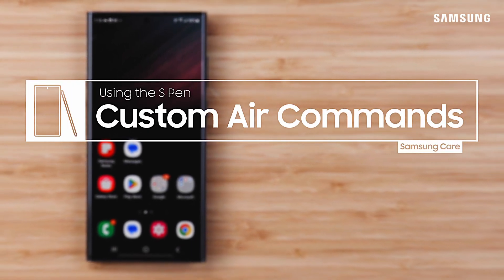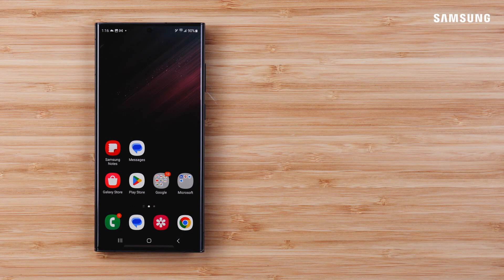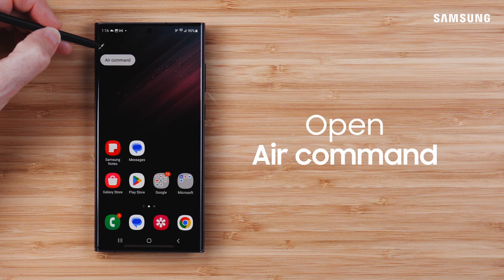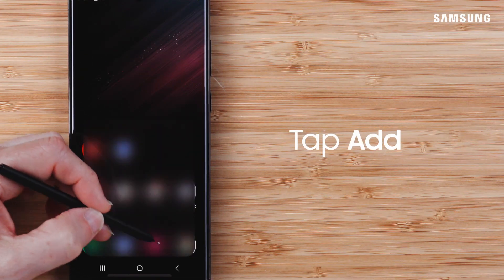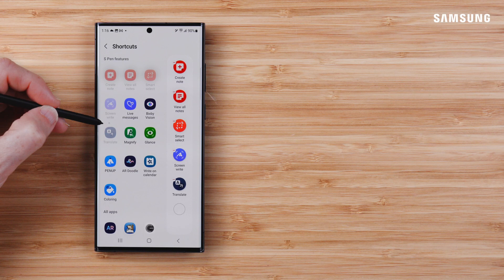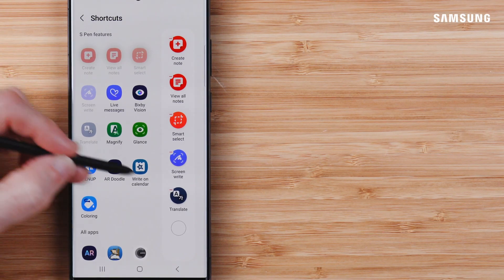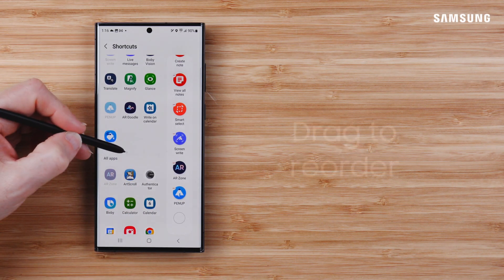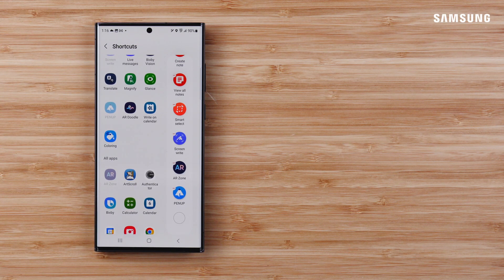Customize the S Pen Air Command menu | Samsung US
Customizing the Air Command menu is a great way to highlight your favorite Galaxy S Pen features for quick access. First, tap the Air Command menu, and then tap Add shortcuts. Your current S Pen shortcuts will show in the Air Command menu to the right of the screen. To make room for your favorite apps and features, tap the minus sign next to each shortcut you’d like to remove. Now, simply tap on the features or apps you want to add. The S Pen Air Command menu allows you to add up to 10 shortcuts. To reorder them, simply touch and drag to move them where you want within the menu.